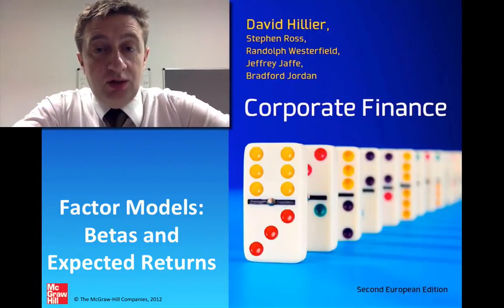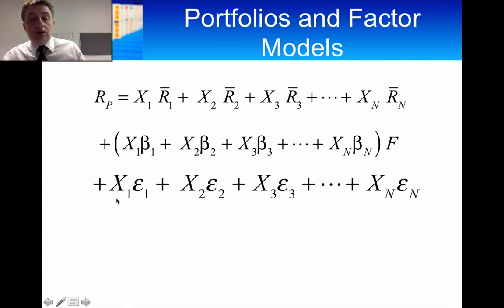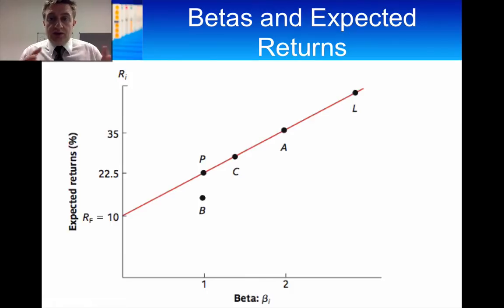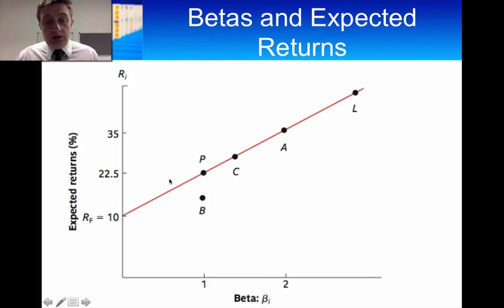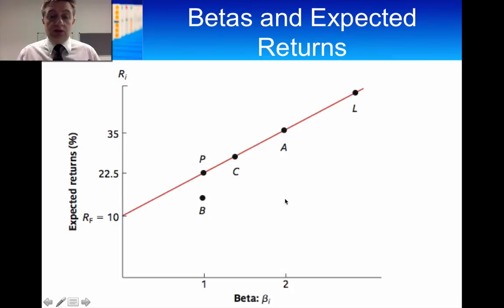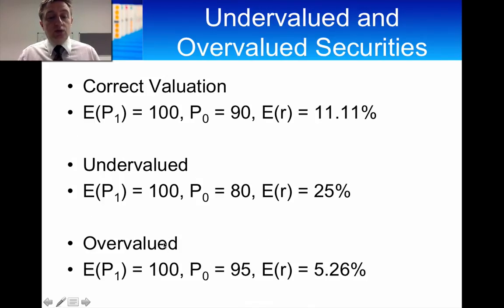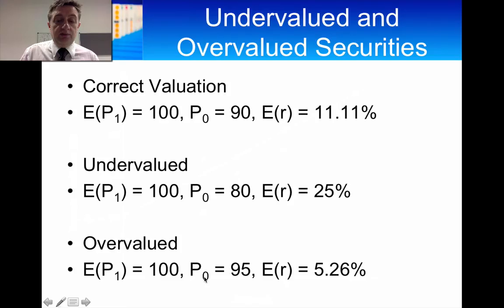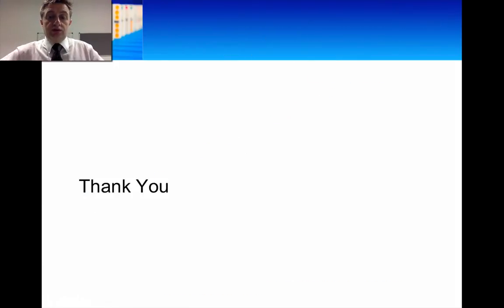Factor Models: Betas, Expected Returns and the Arbitrage Pricing Theory